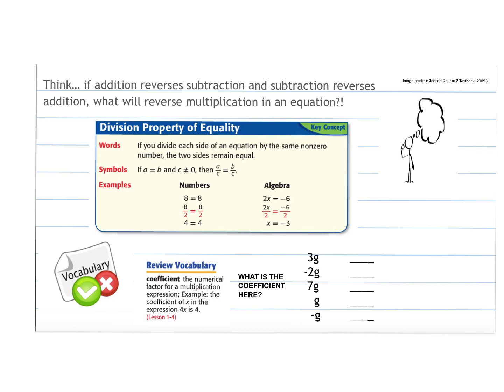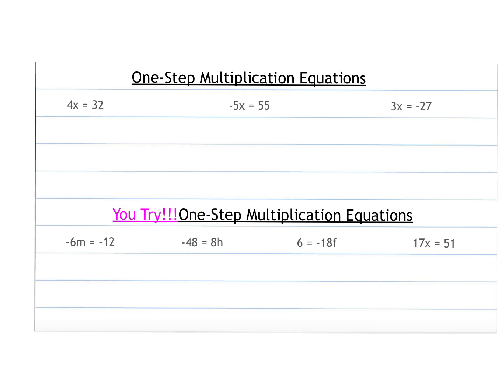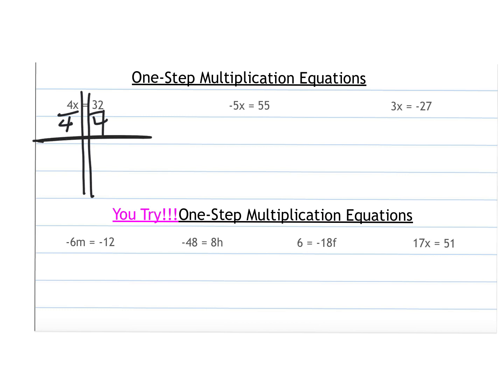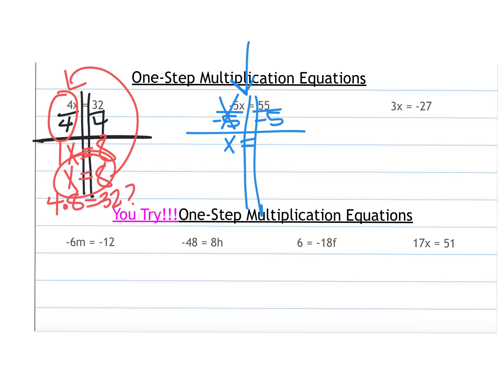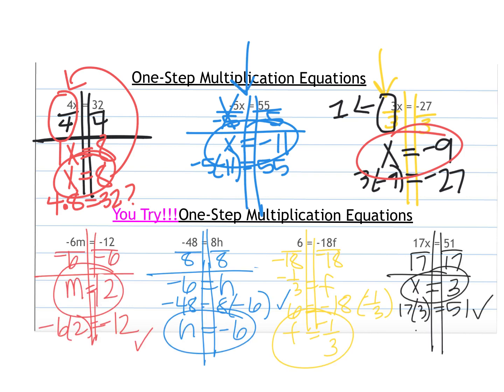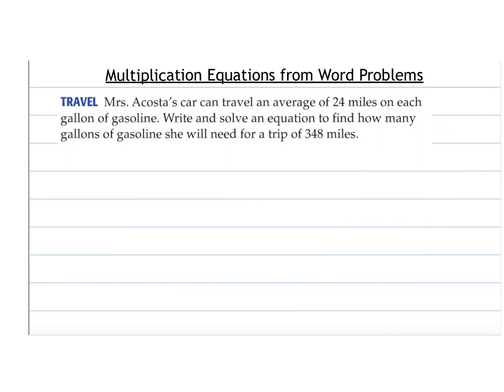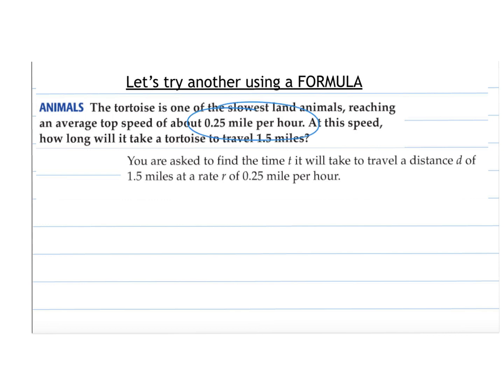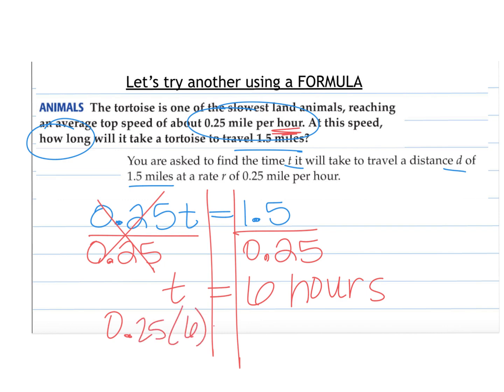Multiplication One Step Equations